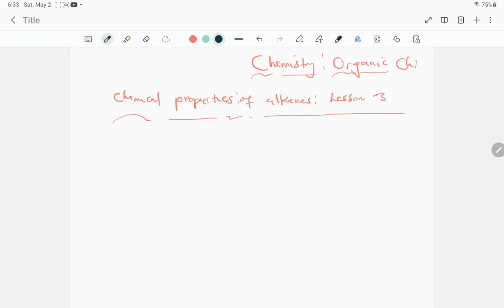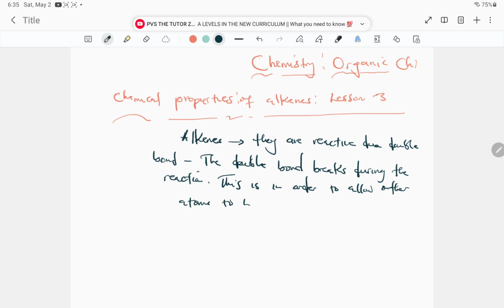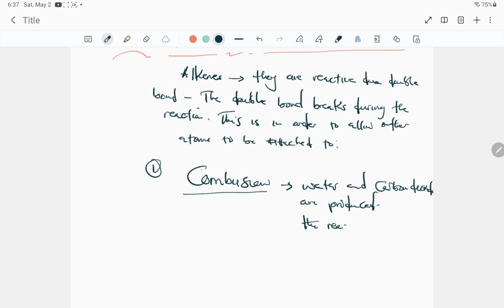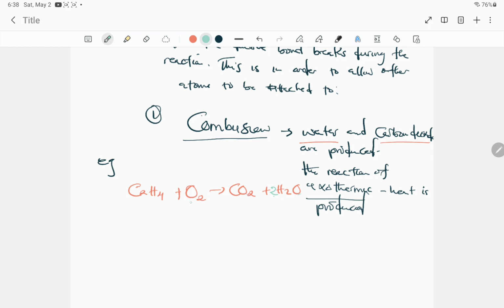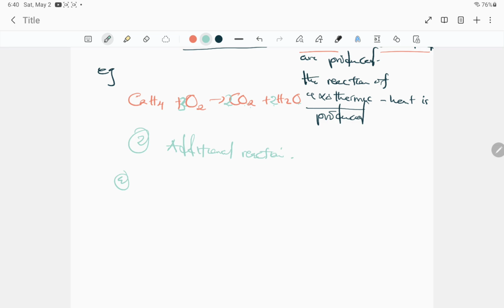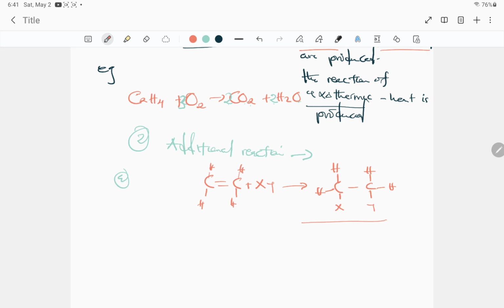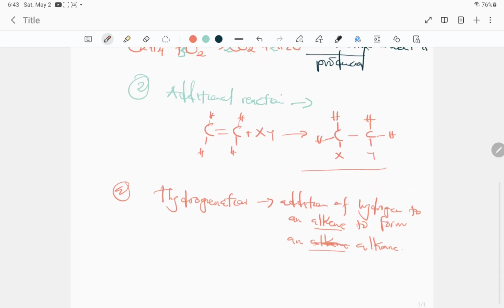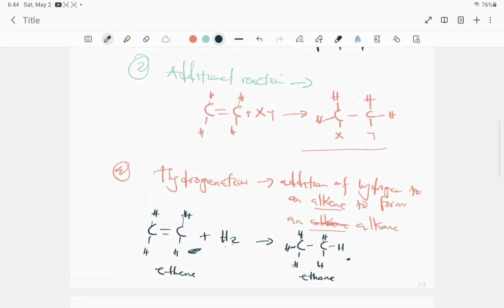Organic chemistry || alkenes || lesson 3